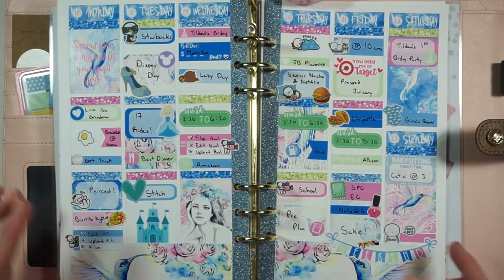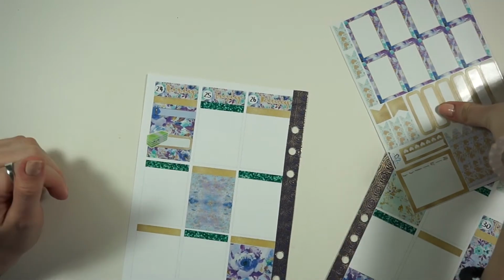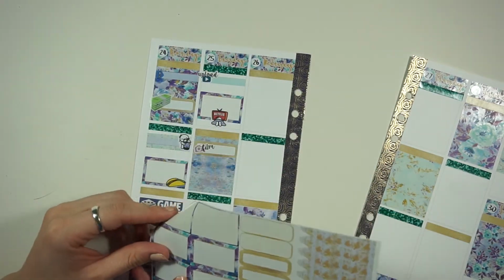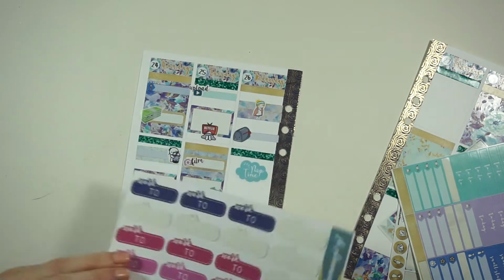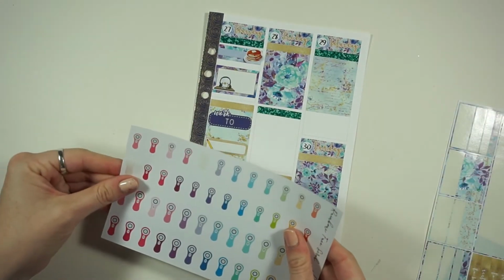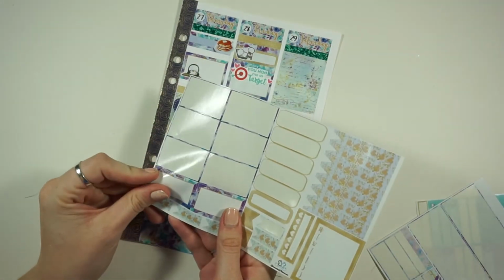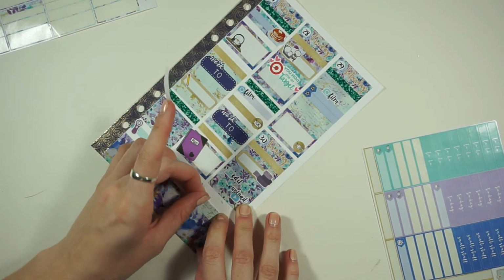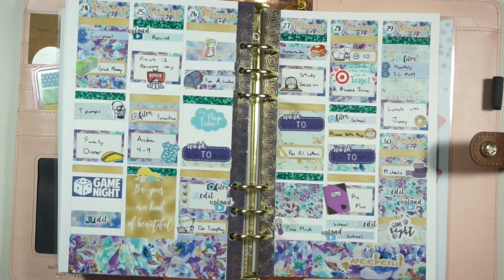Rewind PWM // ft. Tasseled Planner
Hey guys!! I love how this spread turned out for last week!! I hope you enjoy!!

Check out
Tasseled Planner

Other Shops I Used:
Scribble Prints Co.

Samantha Bella Designs (new name for Paugs Discoveries)

Love For Stickers

Weft and Olive 2

Pretty and Prim Co.

Paws Paper

Lexie Kylee Designs

Pretty On Paper Co.